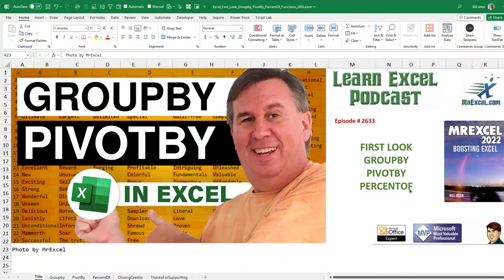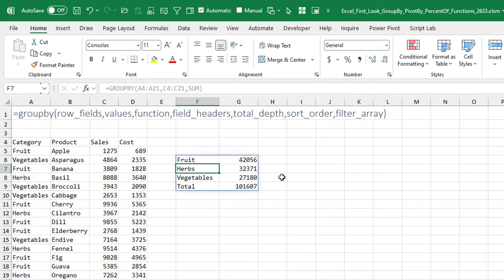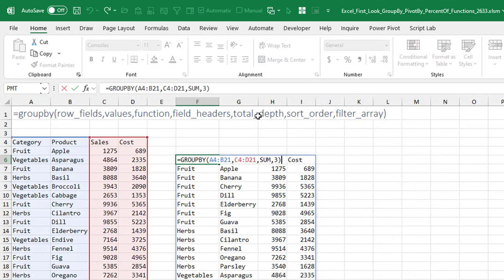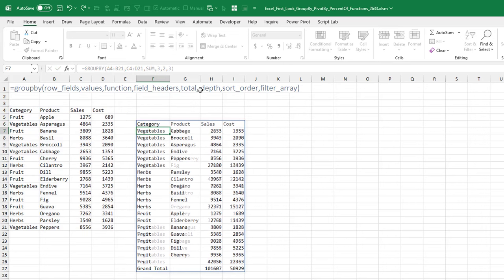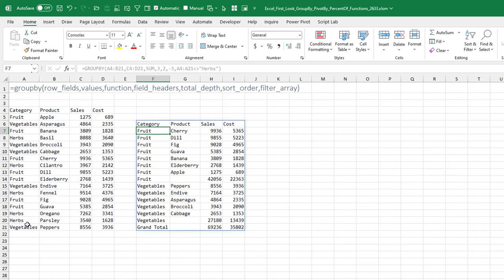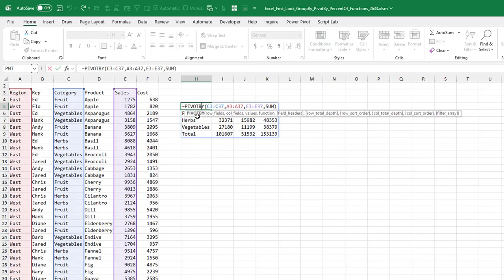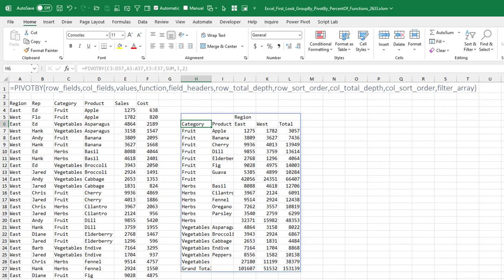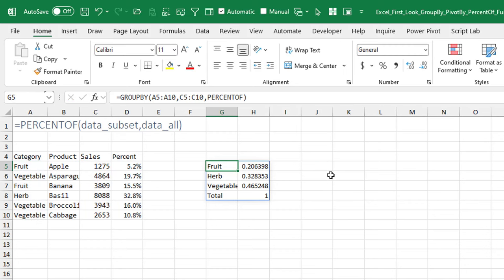Excel - First Look at Amazing GroupBy PivotBy PercentOf Functions in Excel - Episode 2633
Microsoft Excel Tutorial: Three New Functions Debut in Excel: GROUPBY, PIVOTBY, and PERCENTOF.

Welcome to episode 2633 of MrExcel's netcast, where we explore the latest and greatest features of Microsoft Excel. In this episode, we will take a first look at three new functions: GROUPBY, PIVOTBY, and PERCENT OF. These functions are incredibly simple to use, yet offer deep options for data analysis. So let's dive in and see what they can do!

First up, we have GROUPBY. This function allows us to group data by categories and perform various calculations on the grouped data. We can choose from a variety of functions such as Sum, Percent Of, Average, and more. And the best part? We can even use our own custom lambda expressions for even more flexibility. With just a few simple arguments, we can quickly get a total by category or even multiple columns.

But that's not all, we can also add row fields to our GROUPBY function to get subtotals and grand totals. And for those who love sorting and filtering, we have options for that too. We can choose to sort by any column and even reverse the sort order with a simple minus sign. And if we want to filter out certain data, we can do that too with the filter array argument. With just three arguments, we can get powerful insights into our data.

Next up, we have PIVOTBY, which is similar to GROUPBY but with the added ability to add columns to our pivot table. We can choose which fields to display as rows and columns, and even add subtotals and grand totals. And just like GROUPBY, we can use our own custom lambda expressions for calculations. This function is perfect for creating dynamic and interactive reports that can be easily updated with new data.

Last but not least, we have PERCENT OF. While this function may seem simple, it plays a crucial role in the other two functions. It allows us to calculate the percentage of a value compared to the total. And when used in conjunction with GROUPBY or PIVOTBY, we can get even more powerful insights into our data. These functions are a game-changer for data analysis in Excel, and we have Joe McDaid and the Calc team at Microsoft to thank for them.

So if you want to take your data analysis to the next level, be sure to check out these new functions in Excel.

Table of Contents:
(00:00) Introduction of new functions: GROUPBY, PIVOTBY, and PERCENTOF
(00:10) Explanation of simplicity and options for GROUPBY
(00:20) Demonstration of GROUPBY with multiple columns and field headers
(01:05) Deeper exploration of GROUPBY with row fields and different totals options
(01:48) Sorting and filtering options for GROUPBY
(02:30) Reminder that any lambda can be used with GROUPBY
(02:40) Introduction to PIVOTBY and its similarities to GROUPBY
(02:50) Demonstration of PIVOTBY with categories, regions, and sales
(03:09) Expanding PIVOTBY with additional row fields and subtotal options
(03:48) Explanation of PERCENT OF function and its use in GROUPBY and PIVOTBY
(04:25) Reminder that these are all Eta-Lambdas and can be used in other functions
(04:39) Clicking Like really helps the algorithm
(04:49) Request for likes, subscriptions, and comments.

This video answers these common search terms:
how to create a pivot formula in excel
do percentages of a number in excel
replace pivot table with formula
substitute pivot table with formula
excel pivot table formula conversion
change excel pivot table to formula
replace pivot table results with formula
how to do percent of in excel